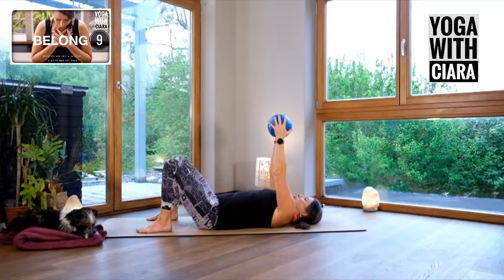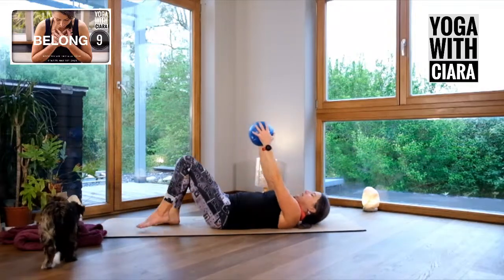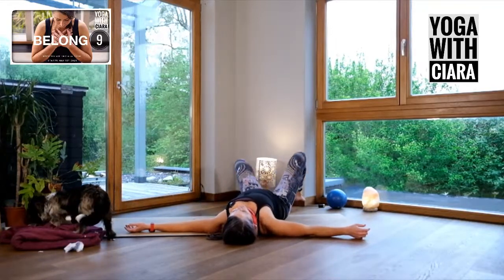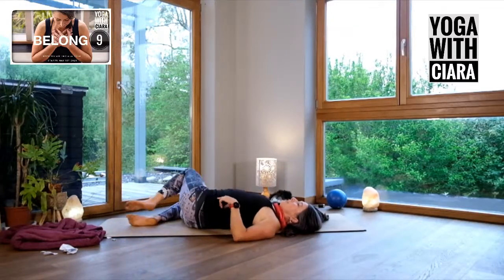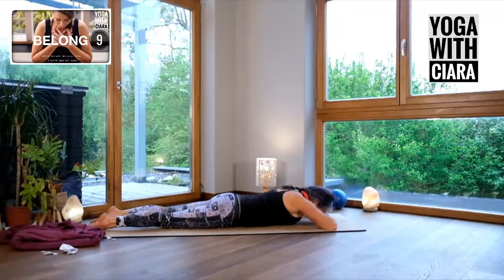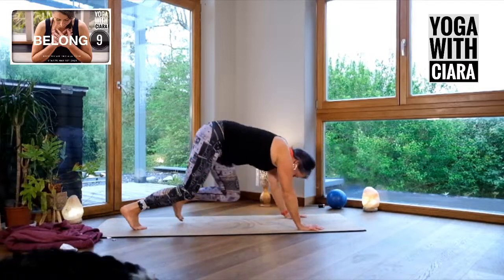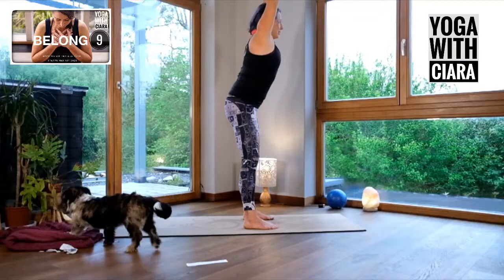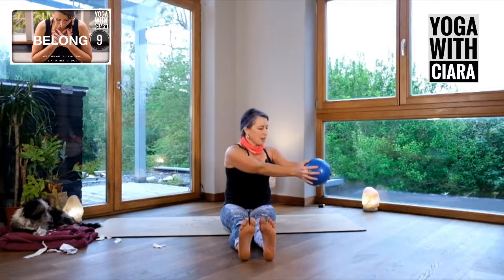DAY 9 : BELONG : 26-Day Yoga Journey with Ciara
BELONG DAY 9
Have a squishy ball, or a load of socks together.
Hips in the Wave.
Yum
my back, shoulders, and hips and deeply happy after that class.
be well
be awesome
be you!
warmly ciara

May 2023: "BELONG"

The Yoga Journey with Ciara for the month of May 2023 is BELONG.

It is with great joy and gratitude that I invite you to join me on a transformative journey called BELONG. For the month of May 2023, we will gather each day for a 20-minute live stream practice from my home to yours, connecting with you all from the west coast of Ireland to you my worldwide community of yogis.

BELONG is more than just a yoga journey, it is an opportunity to ground yourself in your body, in movements, sensations, and the present moment. As we move through each daily practice, we will cultivate a sense of wholeness and interconnectedness, both within ourselves and with the world around us.

So, my dear yogies, let us come together with open hearts and minds, ready to embark on a journey of transformation and connection. Together, we will create a space of safety, support, and growth, and cultivate a deep sense of belonging that will stay with us long after this journey is over.

YEA!!!

Love Ciara

20min every morning as a Live Stream YouTube & Facebook Live Class at 7am.

If you are looking for another daily yoga practice with Ciara you can try